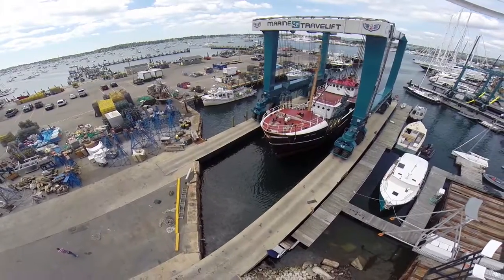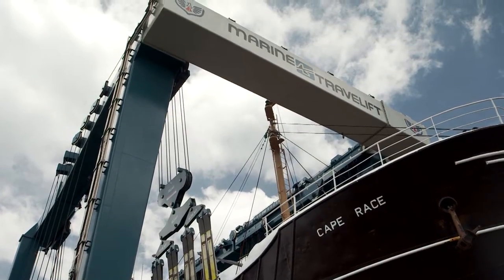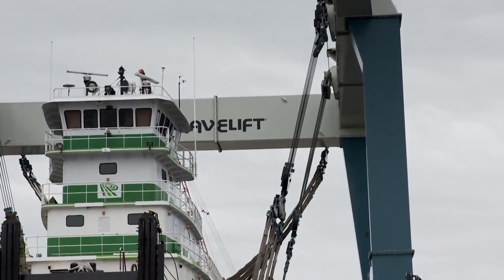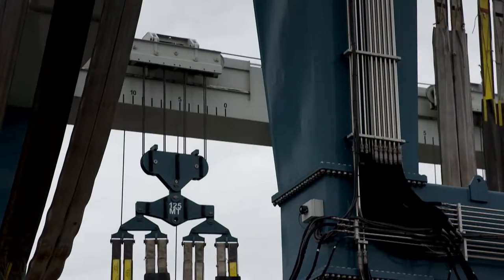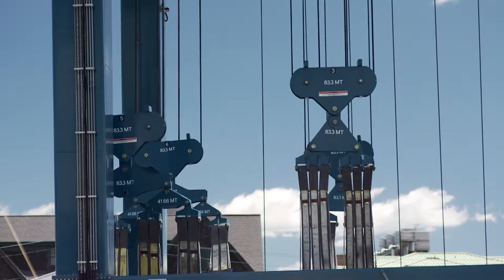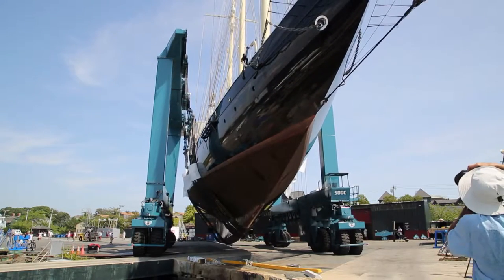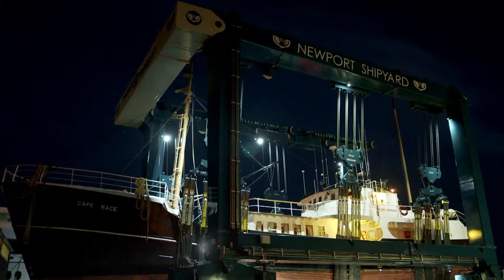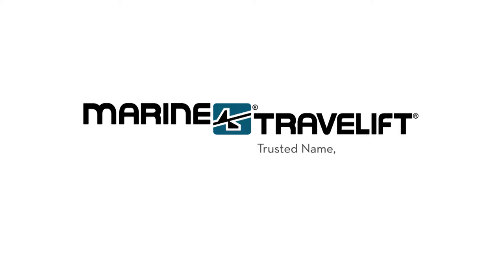Marine Travelift C Series